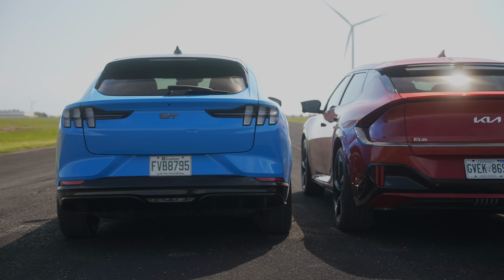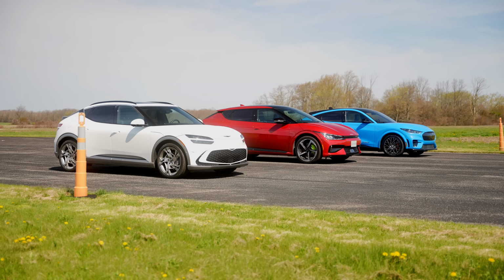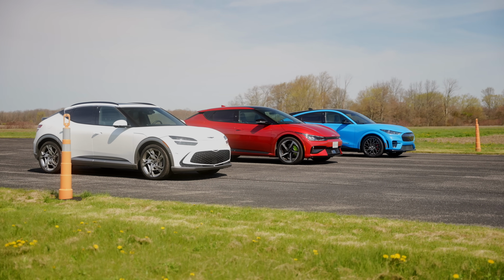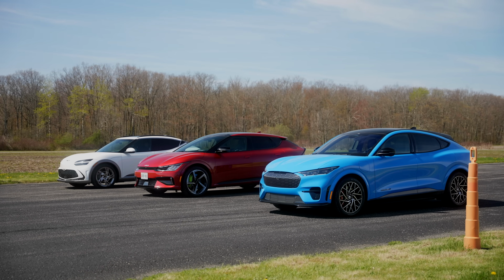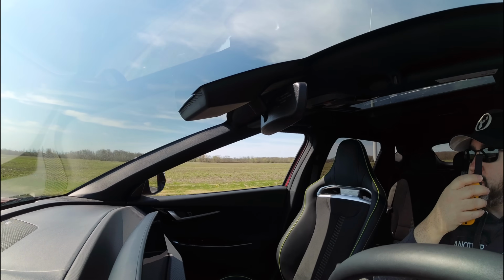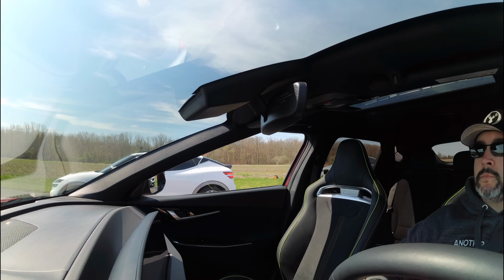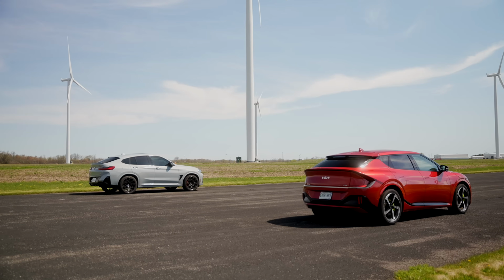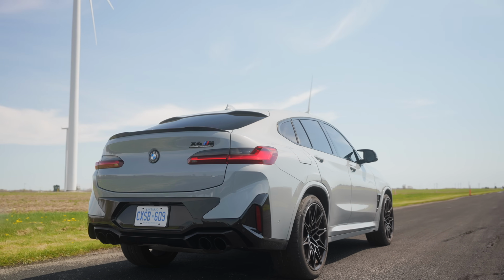Kia EV6 GT vs Genesis GV60 Performance vs Ford Mach-E GT vs BMW X4M Competition. Drag and Roll Race